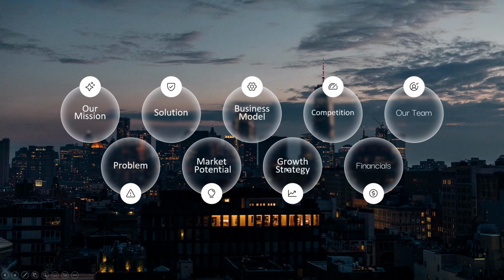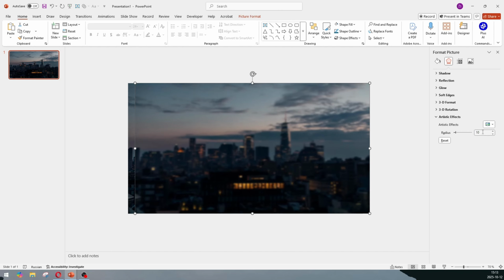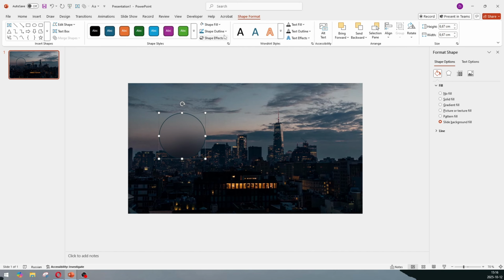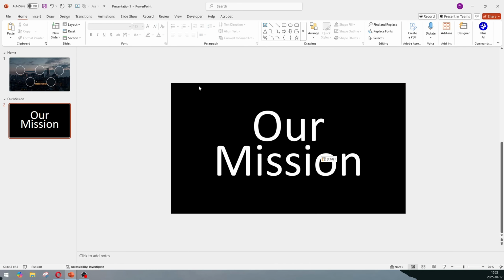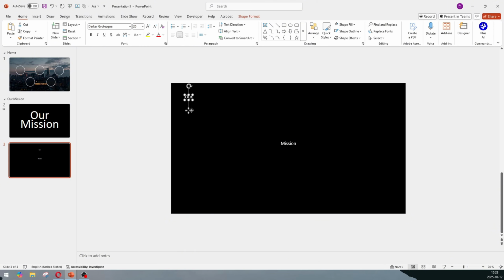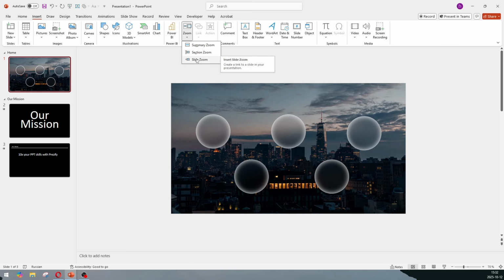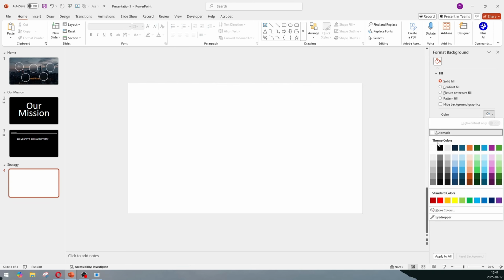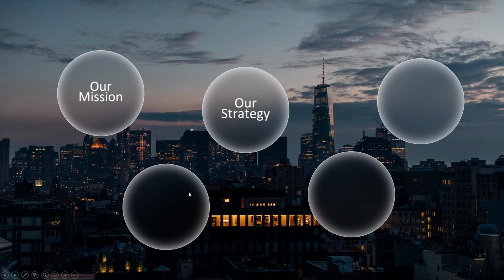Make Your PowerPoints better with Section Zoom!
Hello :) In today's video you will learn how you can create this incredible section zoom template in PowerPoint.